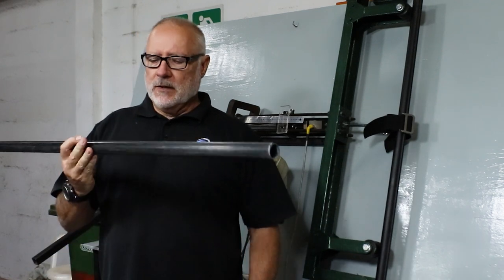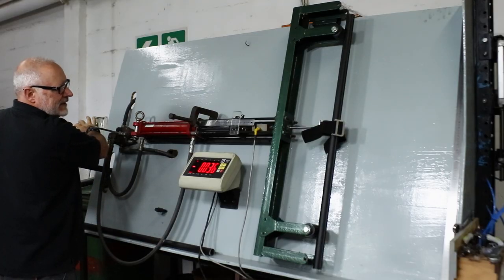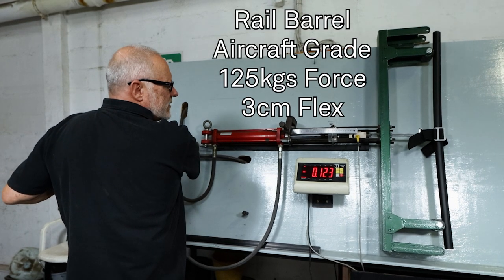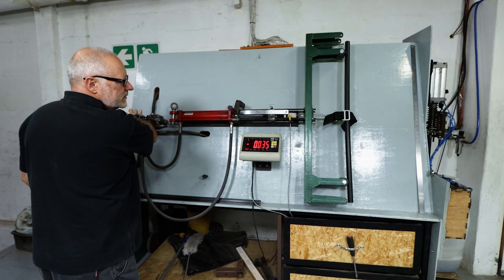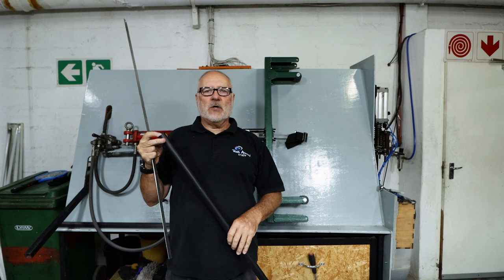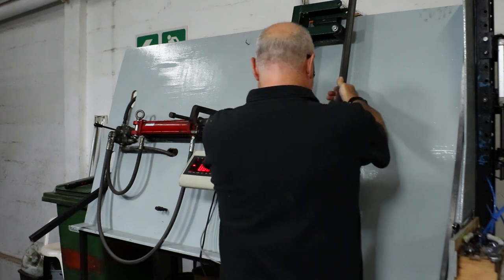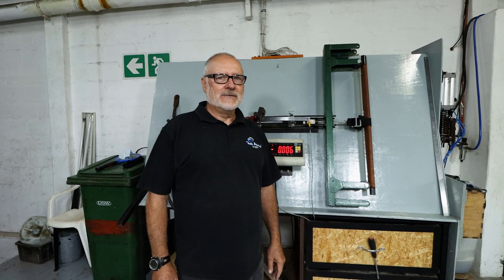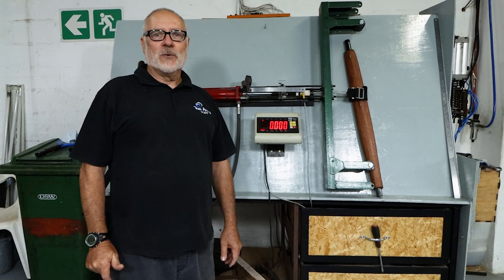Rob Allen | Barrel Break Test | 2022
How much bending force do you think is applied to the barrel with two 16mm Rubbers at max stretch?

In this video, we tested the strength of our barrels and where they would break.
We tested the different types being:
1) Rail Barrel Aircraft Grade
2) Barrel Non-Rail Standard Aluminum
3) Carbon Rail Barrel
4) Carbon Timberline Rail Barrel